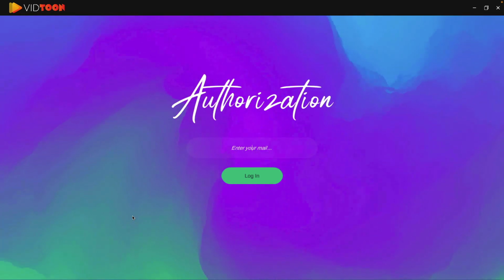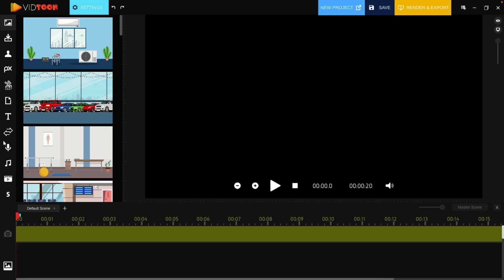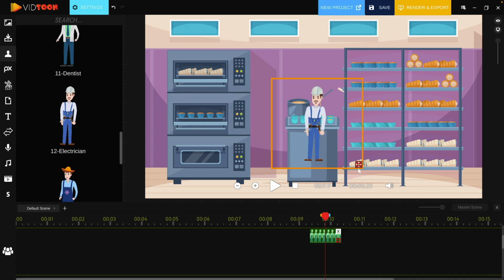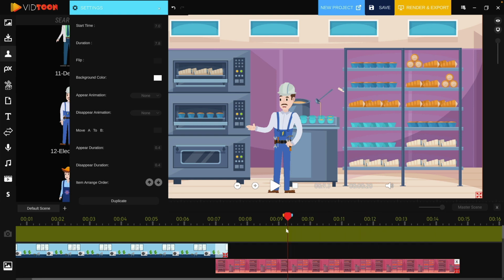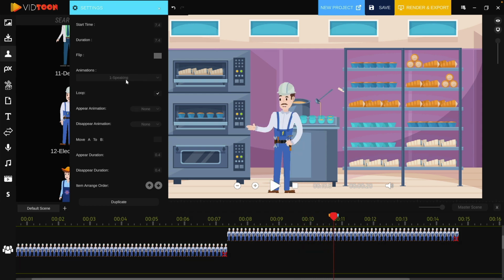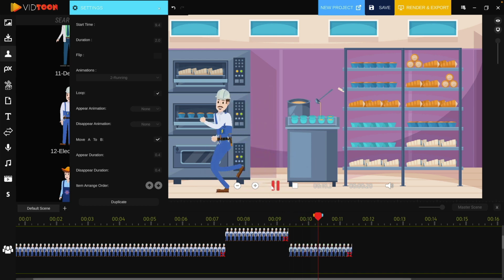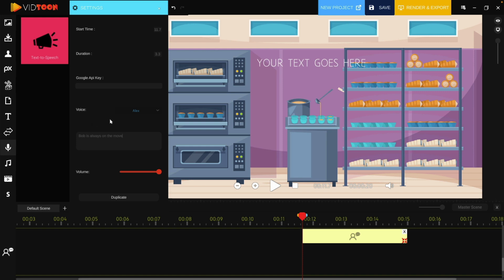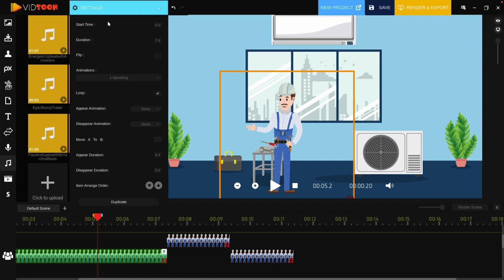VidToon 2 Bonus & Demo - My First Look At VidToon 2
VidToon 2 Bonus & Demo - Learn more about VidToon and our VidToons bonuses by heading
My first look at Vidtoon 2!  Watch as I try it out for the first time!

Redefine Profitability With The World’s Easiest & Most Popular Video Animation Software It’s BIGGER. BETTER. And FASTER.

Creating sophisticated animated videos is child’s play using the newest range of features on VidToon 2.

With VidToon 2, you’ll be making amazing animated videos in minutes.

Whether you’re a new user or you’re an existing customer. We promise you that this all-new software will change the way your animated videos generate leads & make you profits.

 Use our library consisting of unlimited resources or simply upload your work of art to get started! Customize, personalize and design to perfection.

Faster: We’ve Outdone Ourselves. The All New Editor Works Faster Than Ever Before. We Help You Create 2D Animated Explainer Videos in Record Time.

More! More Ready-To-Go Animated Characters Included For Just About Any Scenario And Niche That You Want To Dominate

Go Global! Create creative animated videos that fit global standards
Automated Voice Overs: Give Your Animated Explainer Video A Touch of Reality With Our Microsoft and Google Dynamic Text To Speech Options!

Longer! Now Create Animated Explainer Videos That Are Up To 25 Min Long As Compared To Just 3 Min Earlier. Sell A Longer Explainer Video For More Profits

ADD ON #1 Free Commercial License Upgrade Included So You Can Make Money From All Your Explainer Videos Without Legal Hassles

Smart Timeline: We Know What Works Best! Drag & Drop Items Onto The Scene & Let Us Work Our Auto-Positioning Magic!

Social Media Approved: Create videos for your social media platforms by choosing any resolution that best correspond your platform

Animate Text: upgrade your regular text from old fashioned style to animated text techniques.

And when you pick up VidTunes today, you will also get these VidToon bonuses

VidToon Bonus 1: Animaze
Create 3D animated videos easier than you ever thought possible

VidToon Bonus 2: ImnageX 2
New Technology Lets You Easily Create & SELL Stunning Designs, Logos And Banners With The Push Of Buttons

VidToon Bonus 3: Vidtoon Screen Recorder
Create screen recording videos like Screenflow or Camtasia, but without the cost. Vidtoon Screen Recorder will record your screen, webcam and voiceover all at once.

VidToon Bonus 4: InStock 4K Stock Video Library
Tons of 4K videos to use in your productions, in dozens of categories

VidToon Bonus 5: InStock Music Library
A collection of music tracks for your videos. From classical to rock, country to electronic, you will find exactly what you need

VidToon Bonus 6: InStock Sound Effects
Add sound effects to your videos using these packages of sound effects

VidToon Bonus 7: InStock Animated Video Backgrounds
Tons of animated backgrounds for your video productions

VidToon Bonus 8: InStock Vector Graphics Collection
A large collection of vector graphics to use in all your designs.

Learn more about VidToon and our VidToons bonuses by heading

Watch all of our VidToon training videos